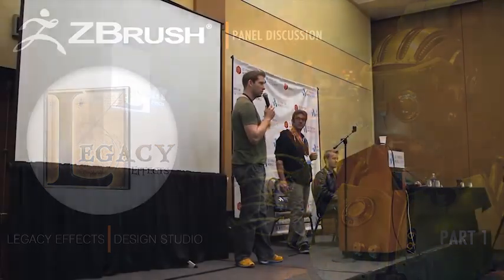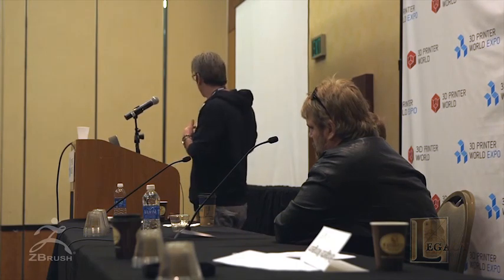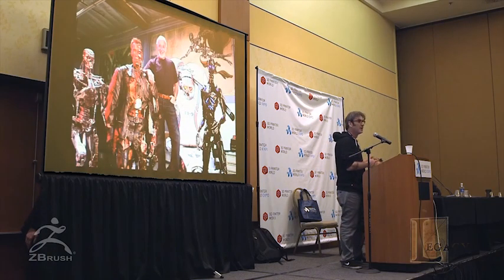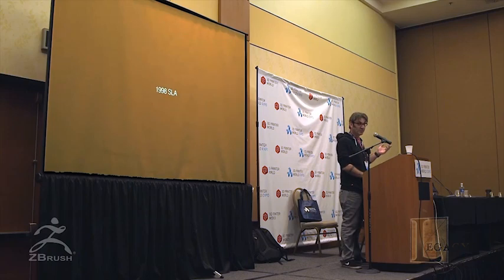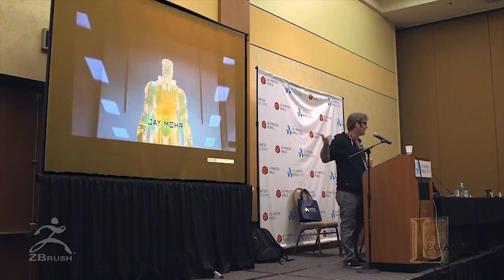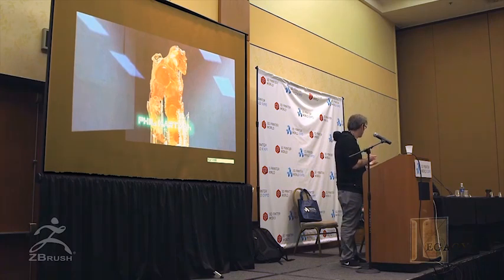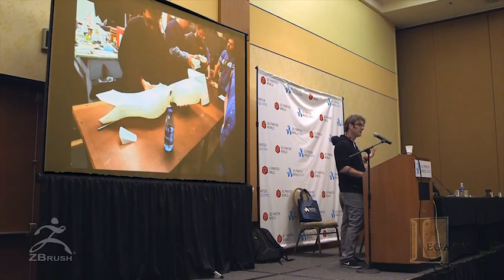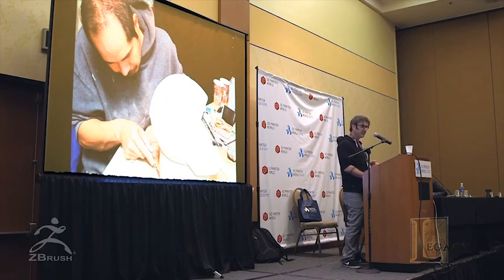ZBrush Presentation with Legacy Effects Part 1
Legacy Effects' live presentation at The 3D Printer World Expo 2014.